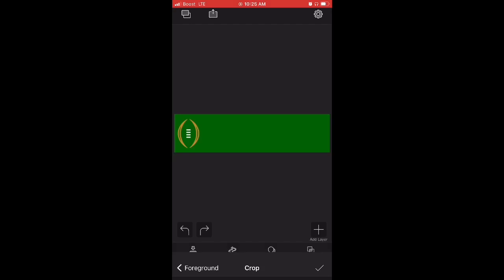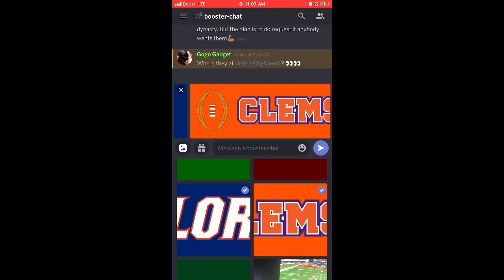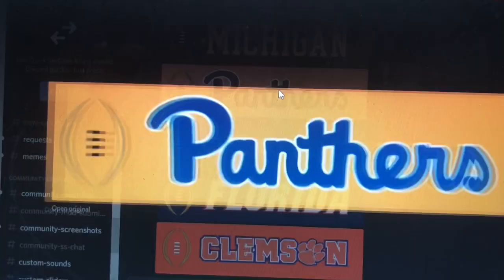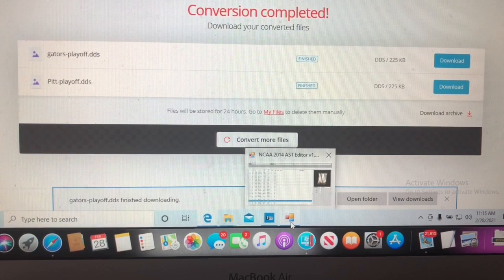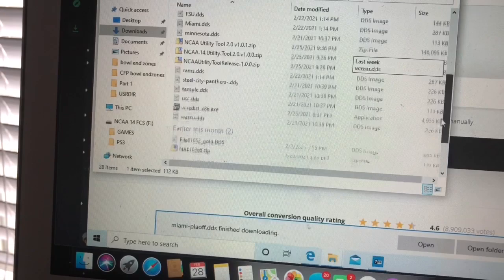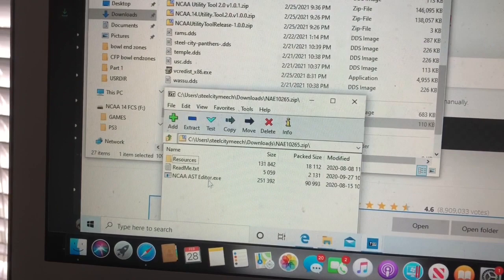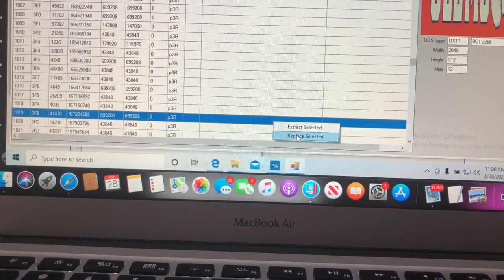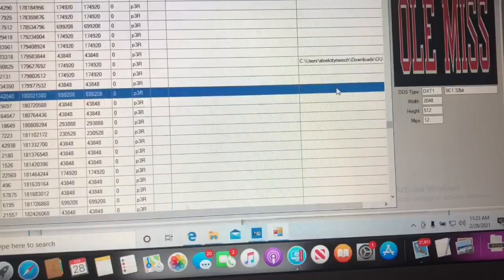How to Make YOUR OWN Bowl End Zones in NCAA 14/College Football Revamped (MUST WATCH🔥)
Youtube  - @college football revamped